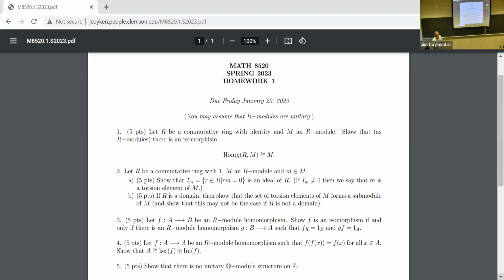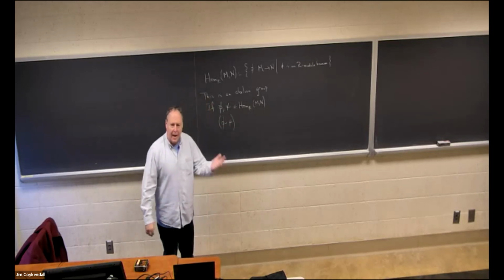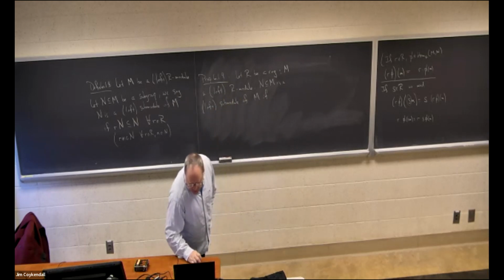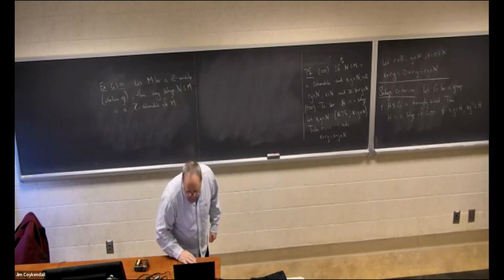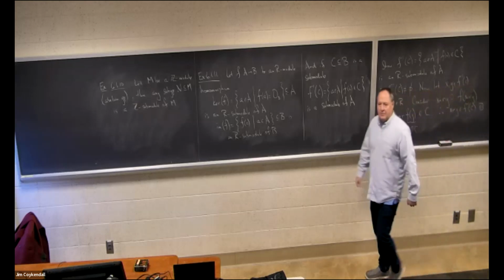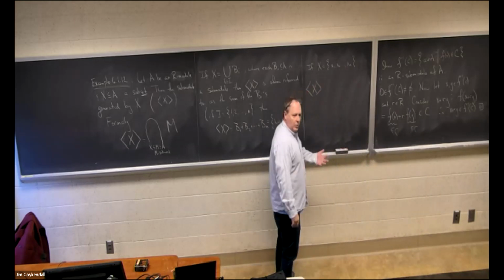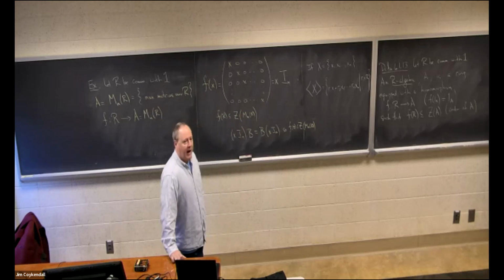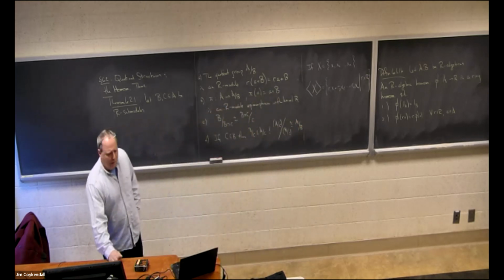Math 8520, 1/13/2023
Submodules, homomorphisms, algebras, and quotient structures.